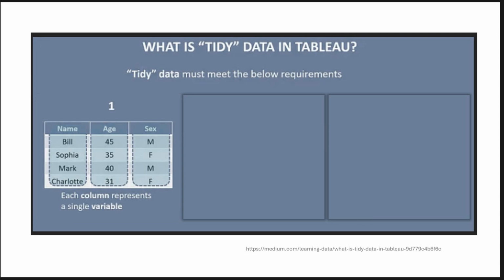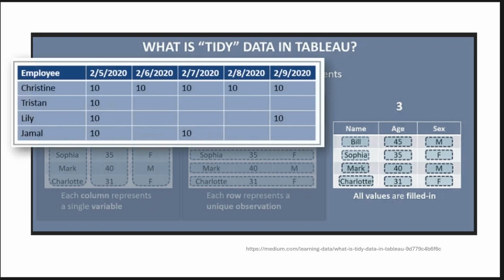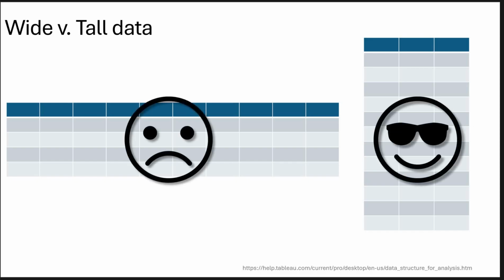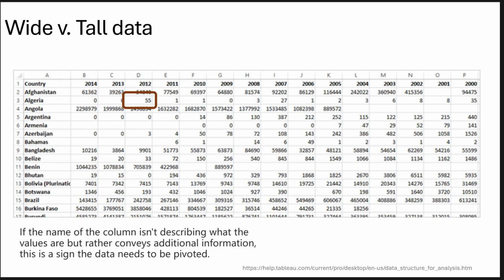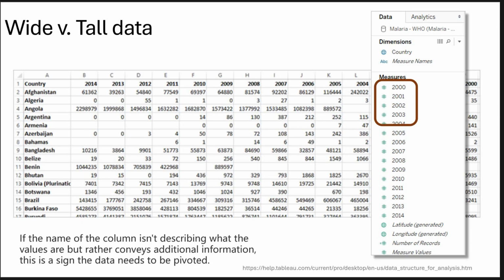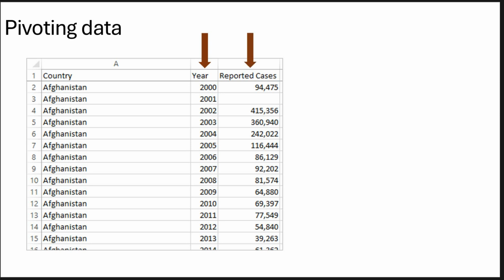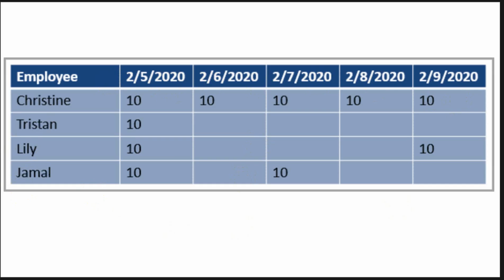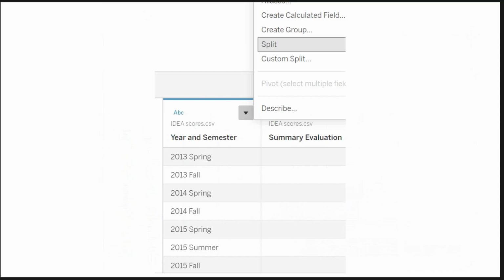Quick introduction to Tidy Data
Humans versus machines: how and why we prepare data for efficient manipulation in Tableau, including pivoting and splitting.